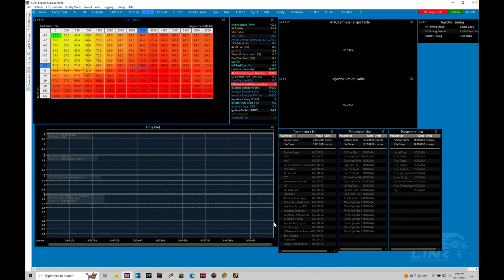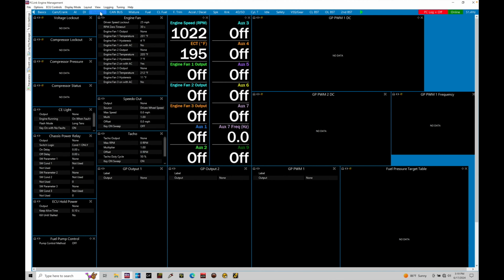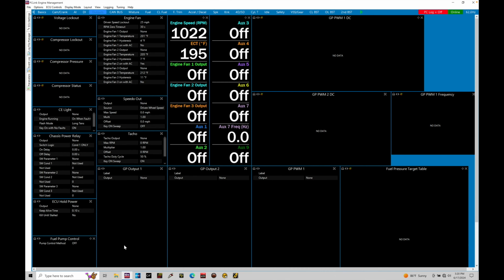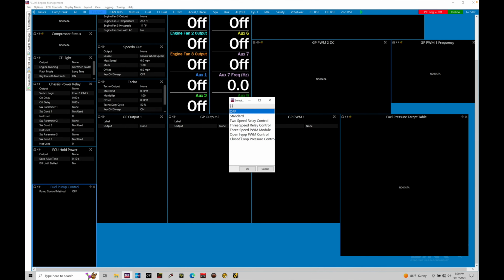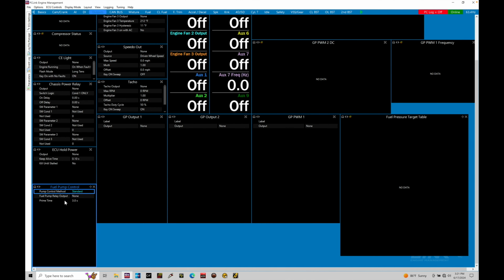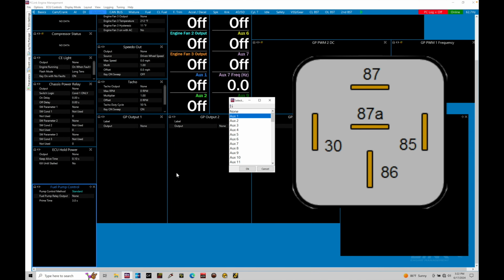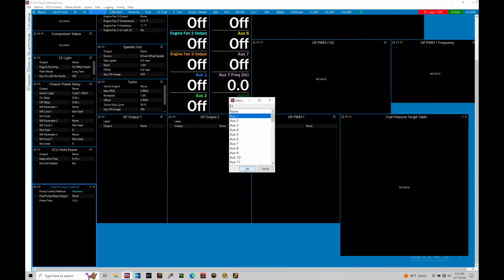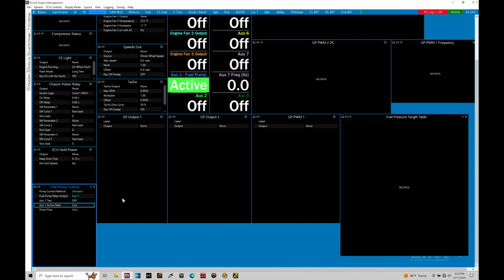Link G5 Training Course Part 21: On/Off Output Control | Evans Performance Academy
Link G5 Training Course Part 21: On/Off Output Control walks you through how to program the basic on / off output control logic within the PCLink software.